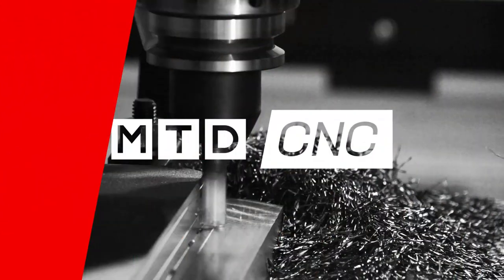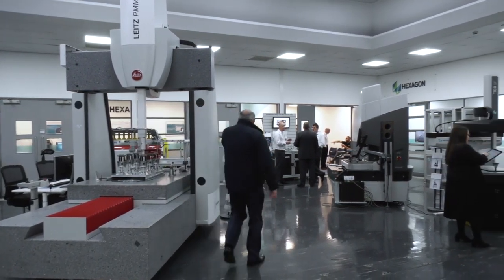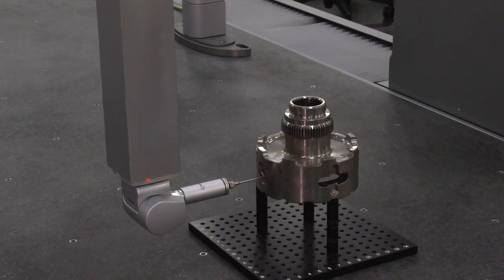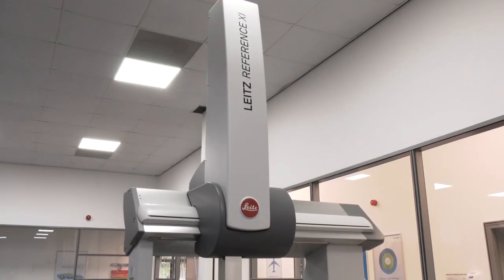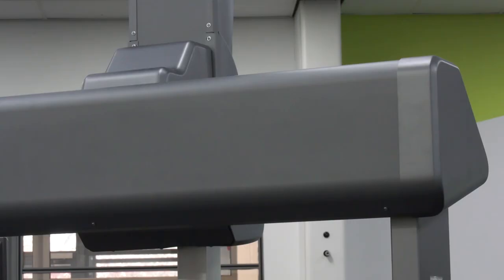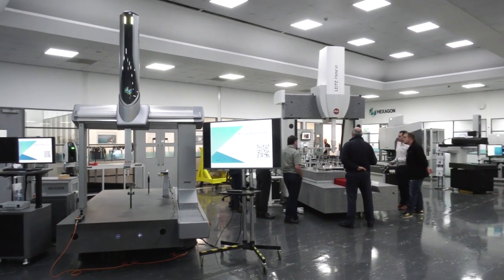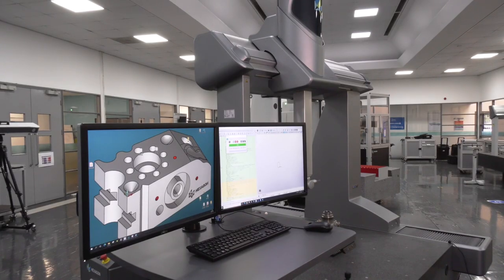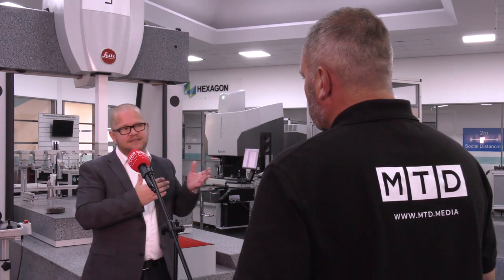Stock Items Available from Ultra-High Accuracy to Large Volume Metrology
MTD visited to Hexagon Manufacturing Intelligence’s technical centre in Telford to meet Sales Operations Manager, Sam O’Prey. While there to look at contract inspection we took time out to discuss Hexagon’s full range of showroom, contract inspection, training and demo equipment that can be purchased with quick turnaround and delivery should the customer require it. The showrooms and centres are impressively packed with everything from Ultra-High Accuracy to Multi-Sensor and Global Coordinate Measuring Machines through to Portable Measuring Arms and large volume metrology including Leica Trackers. All of which can be made available for quick delivery or contract services.

Note some footage featuring people in this video has been taken from last December’s open house.